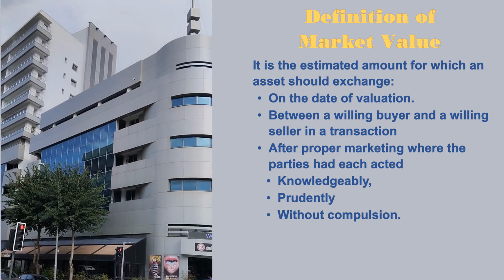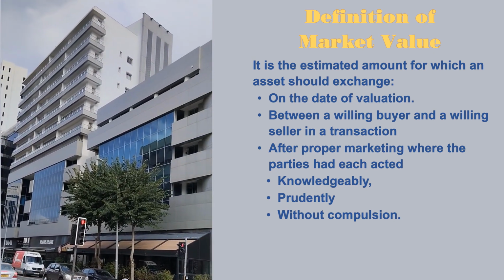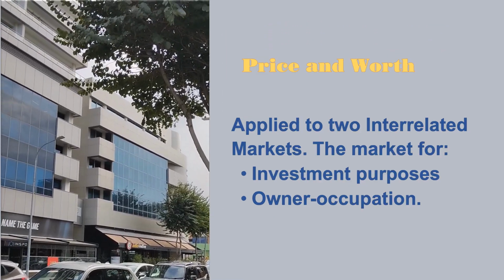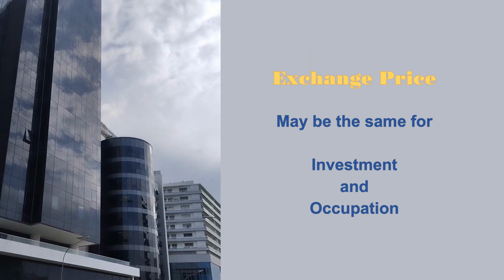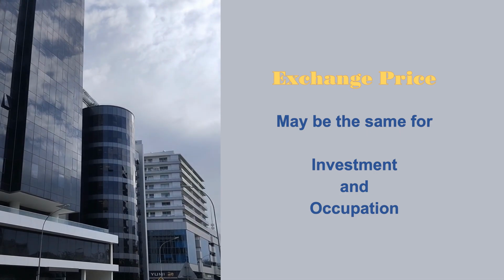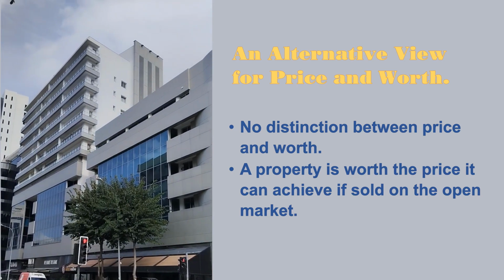The Difference Between PRICE, MARKET VALUE, and WORTH in Investment Real Estate -Video 1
In this informative video, we delve into the critical distinctions between price, market value, and worth in the real estate sector. Whether you're a seasoned investor, a first-time homebuyer, or simply interested in understanding how real estate transactions work, this video is packed with valuable insights.

We'll break down:
- **Price**: What you pay for a property and how it is determined.
- **Market Value**: How the current market conditions influence property value and what factors can affect this.
- **Worth**: The intrinsic value of a property based on personal circumstances and investment potential.

Join us as we clarify these concepts and provide practical examples to help you navigate your real estate journey with confidence.